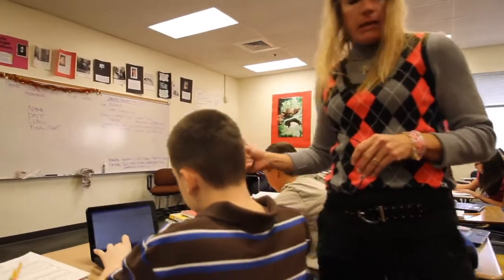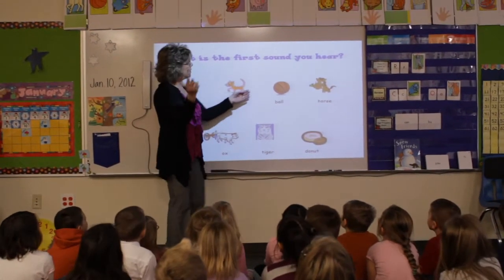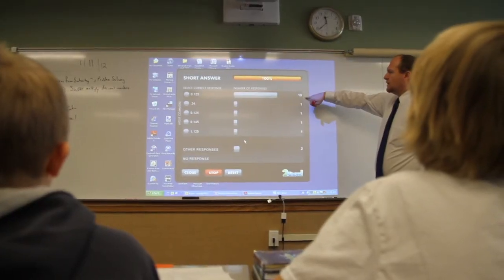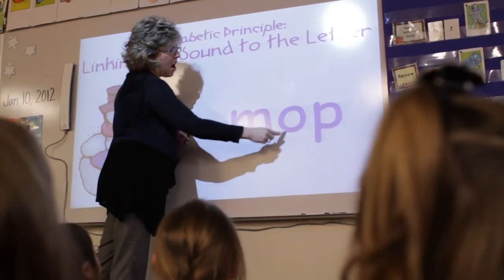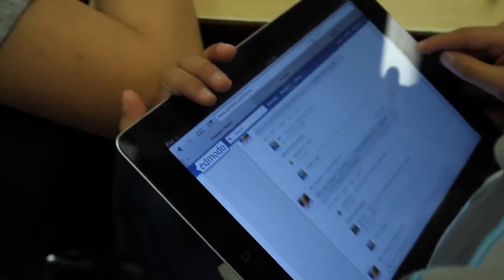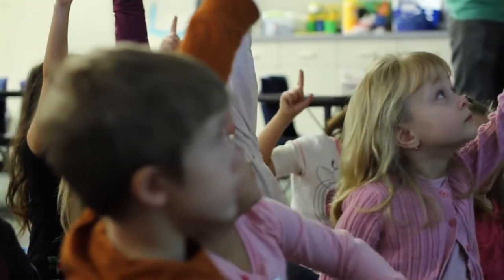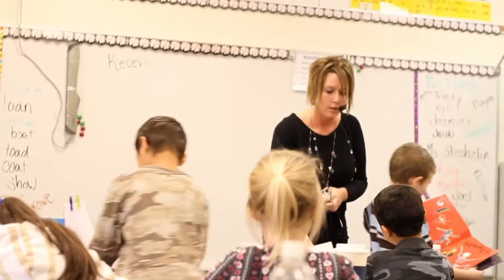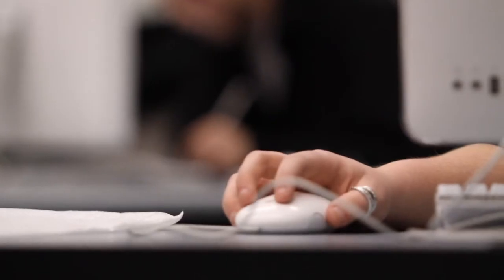21st Century Classrooms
Idaho educators and students share their thoughts on how technology helps prepare all of our students to be successful in the 21st Century.